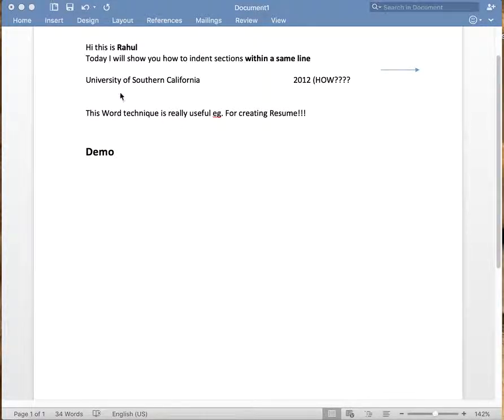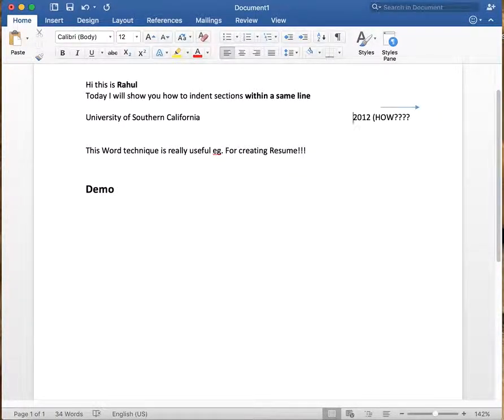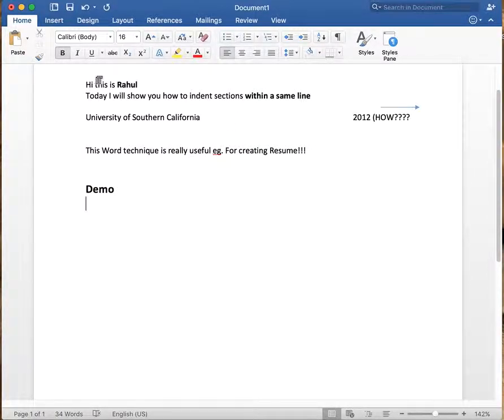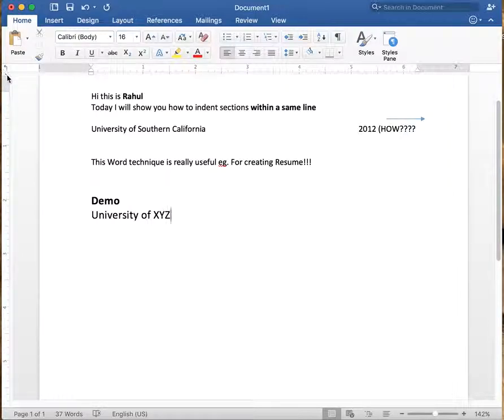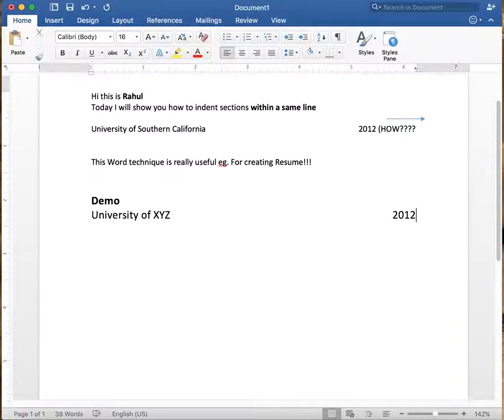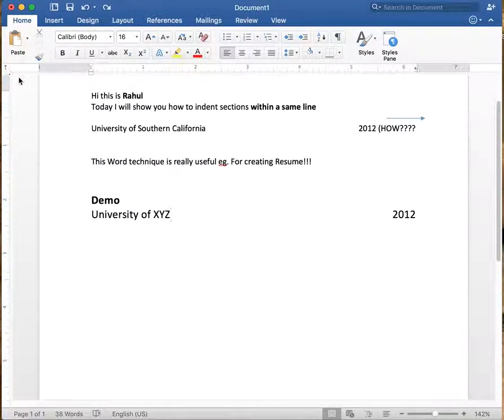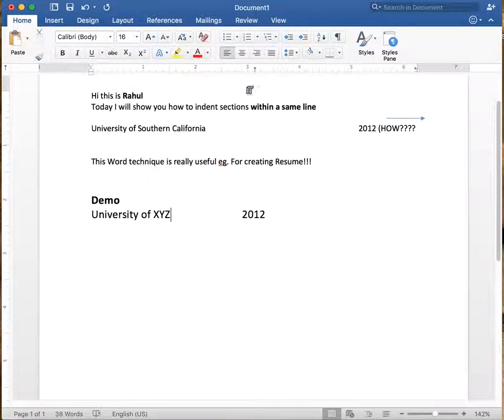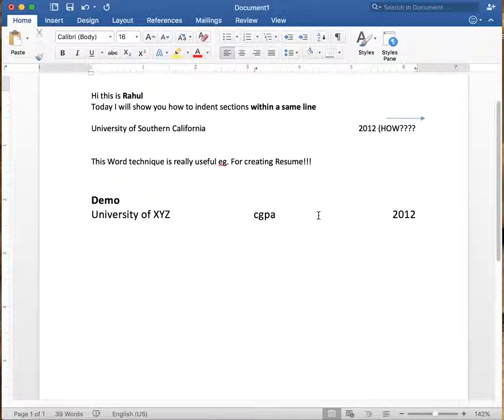## RESUME ## TIP ## - Same line indentation for documents - A quick MS Word demo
A quick demo/ tutorial which demonstrates how to indent sections within the SAME line. Highly useful while writing resume and other documents
Demo uses the latest MS Office for MAC